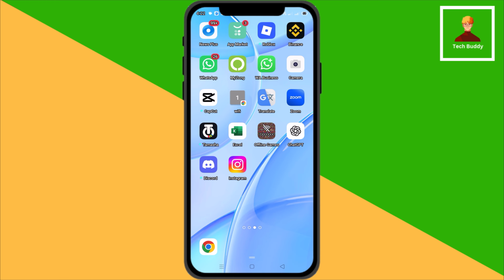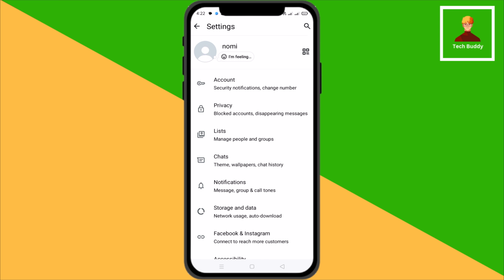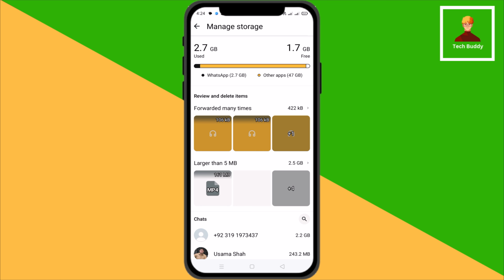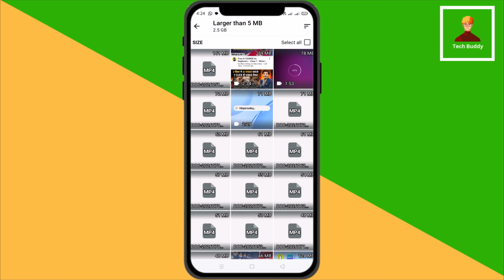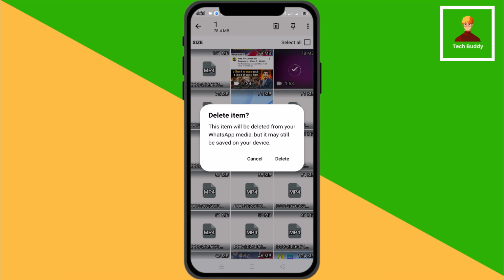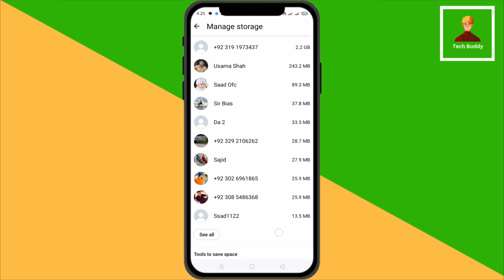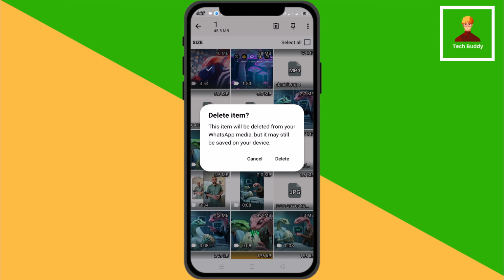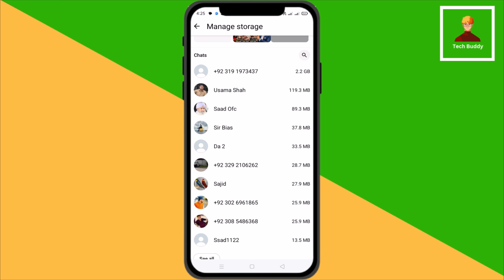How to Clear WhatsApp Storage on Android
How to Clear WhatsApp Storage on Android. In this video, you'll learn how to free up storage space used by WhatsApp on your Android phone. Follow the step-by-step instructions to remove unnecessary media, clear large files, and manage your WhatsApp storage without deleting important chats.